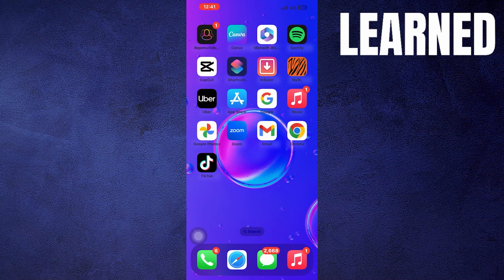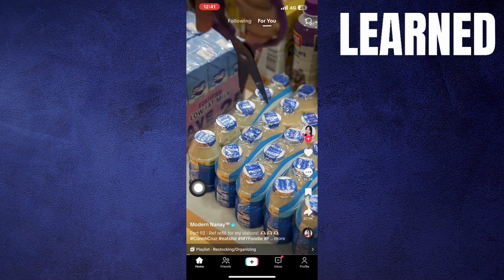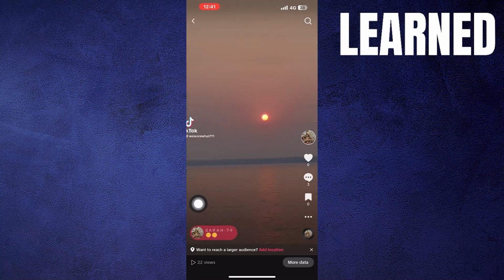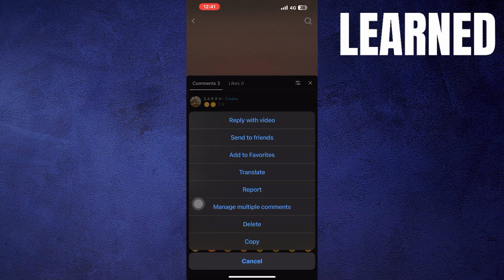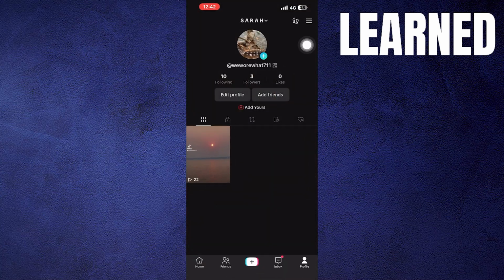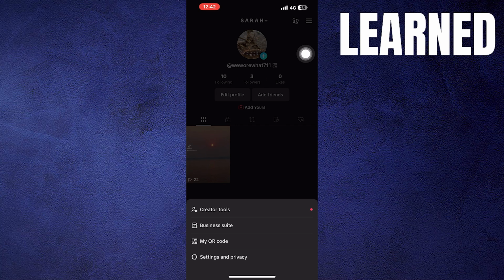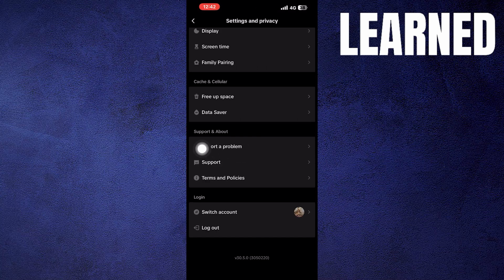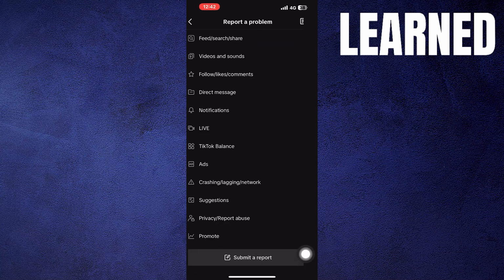How To Pin Comments On Tiktok (New & Fast 2023)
If you want to know How To Pin Comments On Tiktok then just watch this step-by-step easy tutorial till the end to get the most out of it.